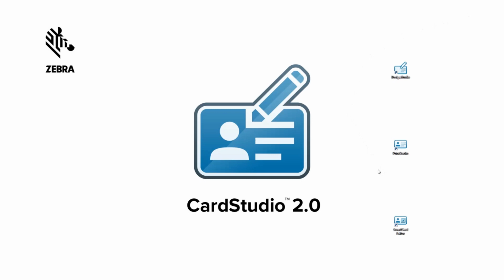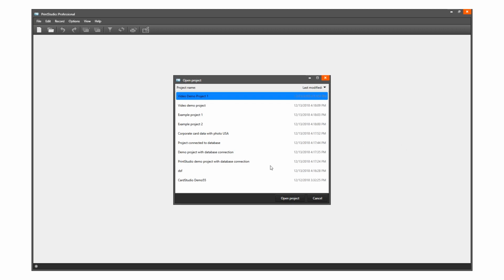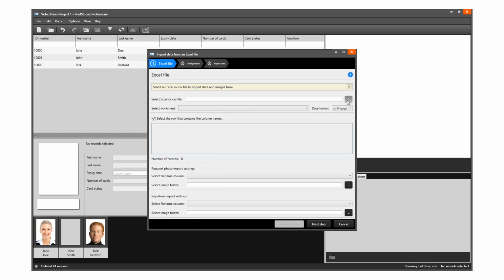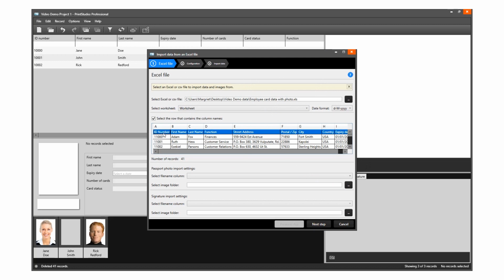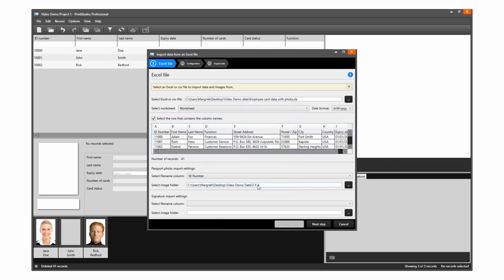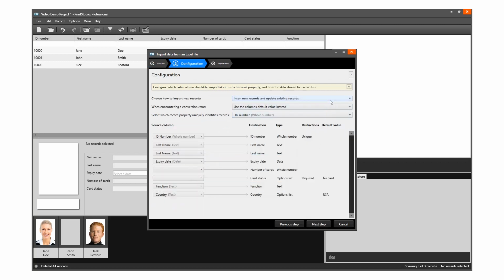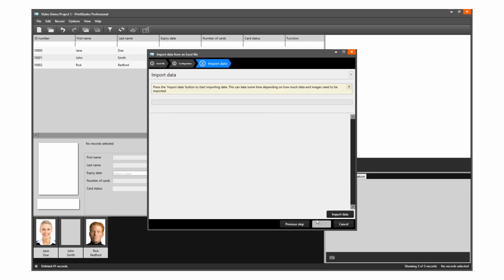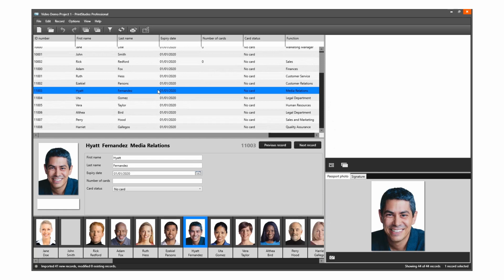How to import data | zebra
This tutorial demonstrates how to import data into your CardStudio 2.0 Project.